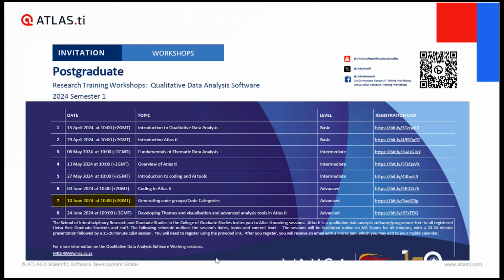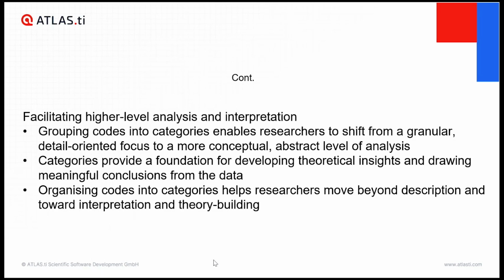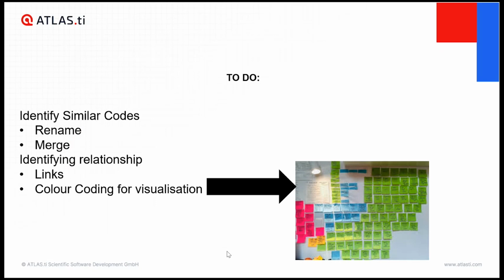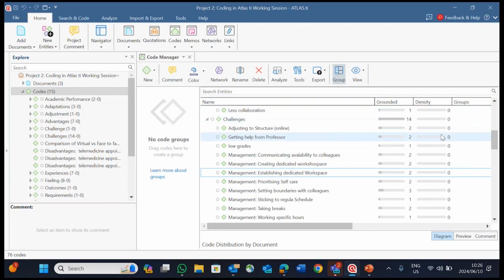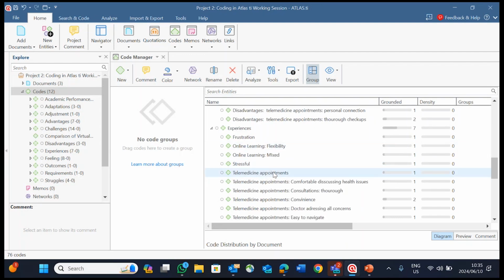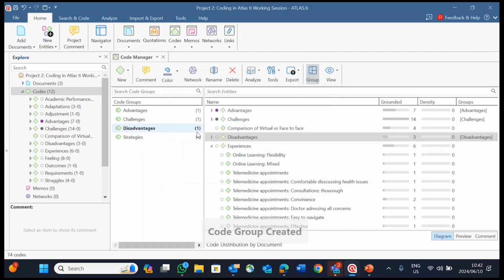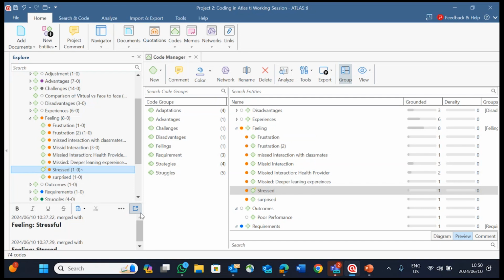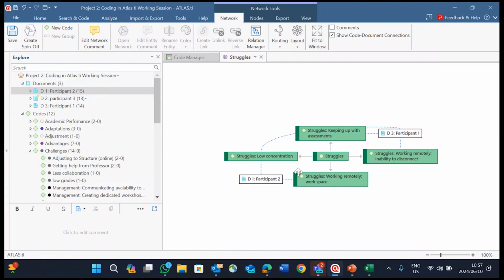Postgraduate Research Training Workshop - Atlas-ti Generating Code Groups Code Categories